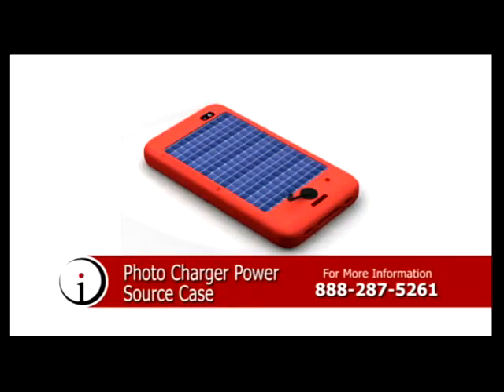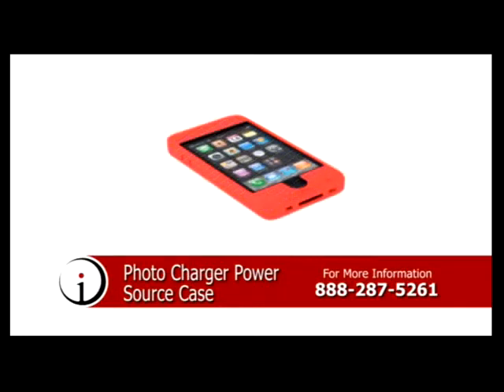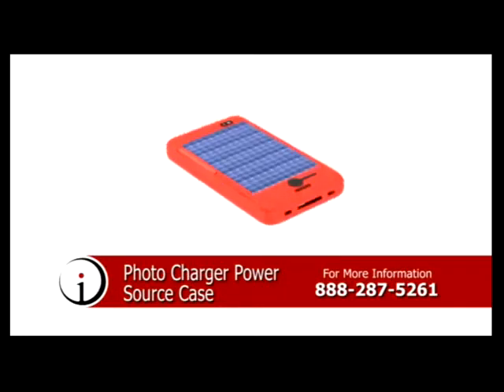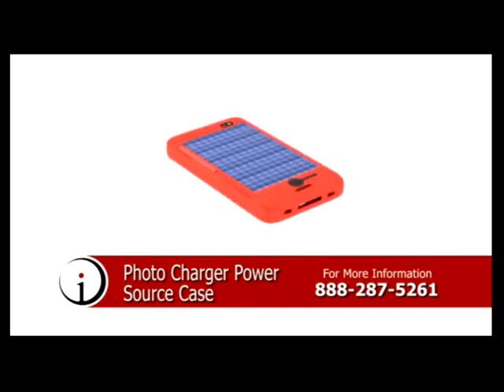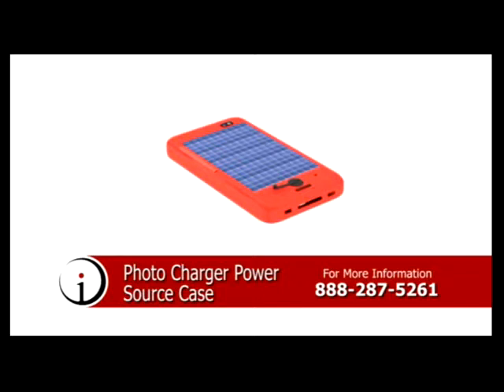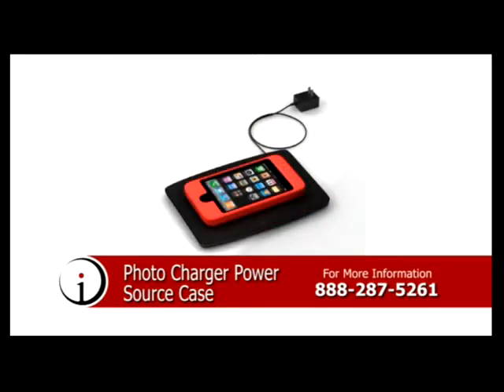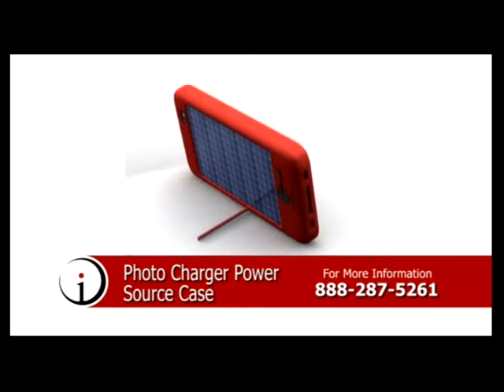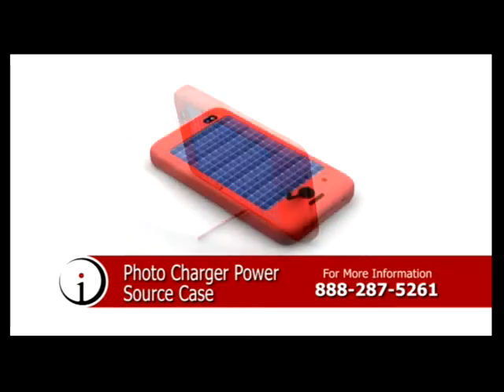Photo charger Power Case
It helps your device to keep charge an every possible option available!
Please Call to Show your interest!
                                                  Thanks